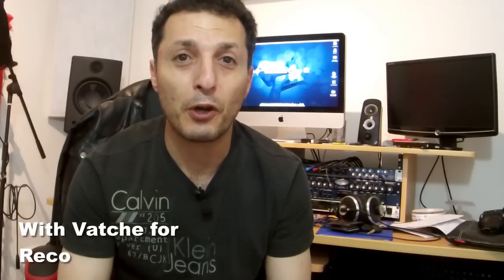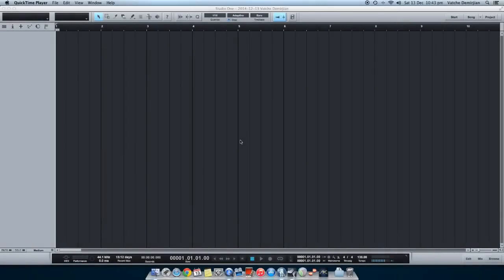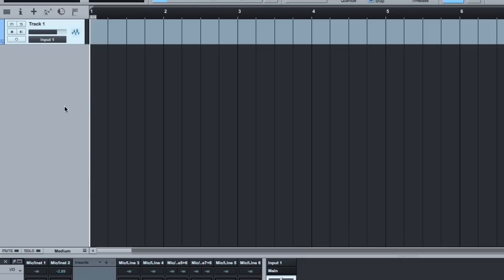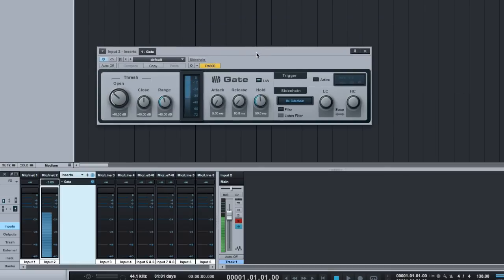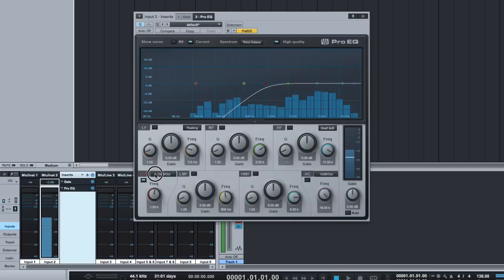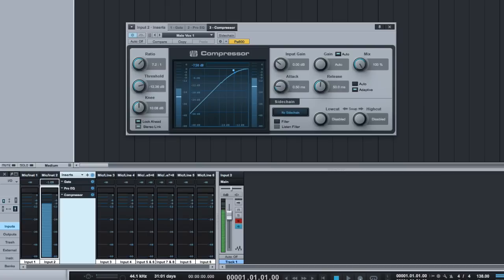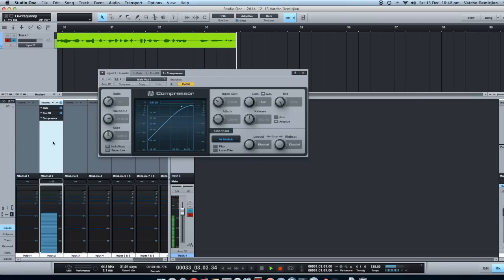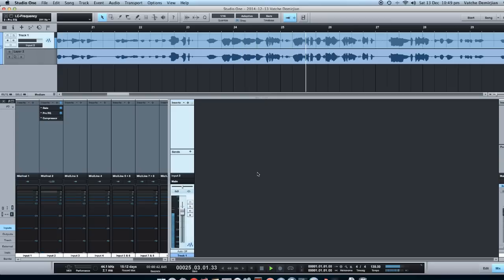How To: Insert Pre-Fader Input VST option for PreSonus Studio One V2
In this video I demonstrate how to insert a VST plug-in in a Pre-Fader input insert option for PreSonus Studio One. A great way to shape the sound before recording it, minimising the editing later on during mixing.